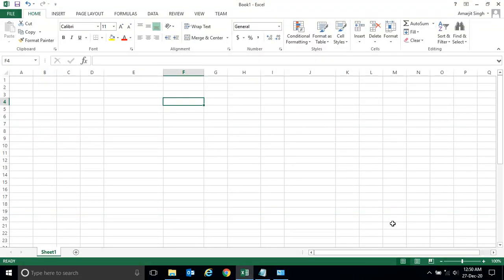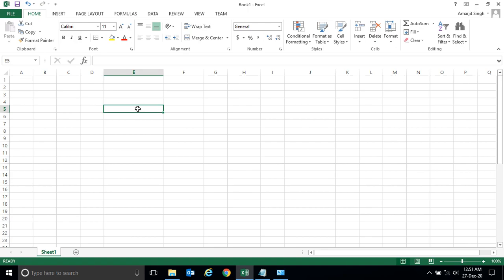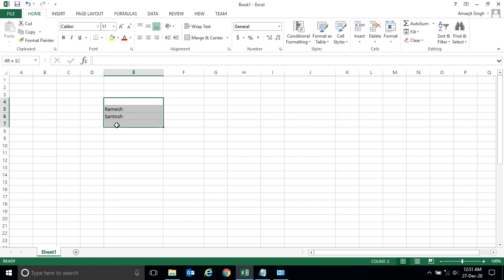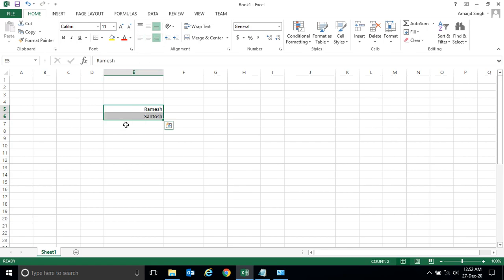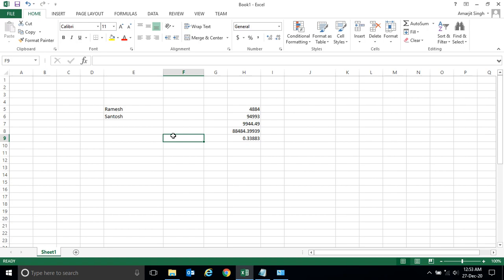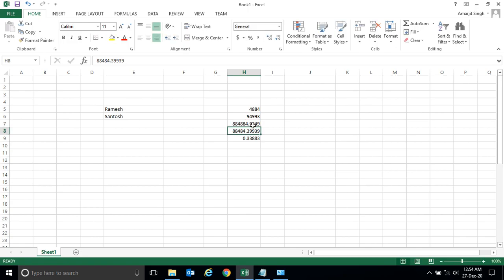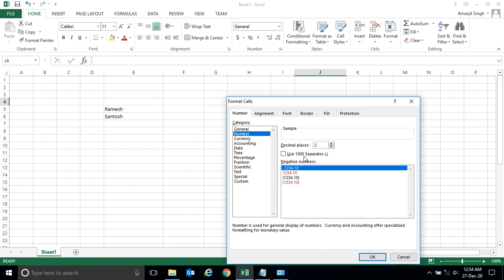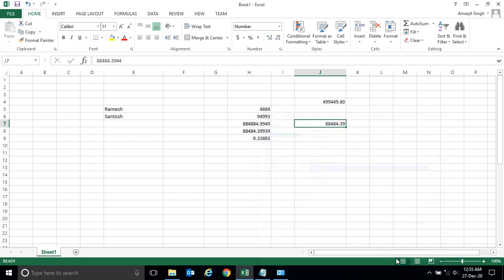MS-Excel Step By Step - Lab 9 - Number Restrict 2 Digit After Decimal